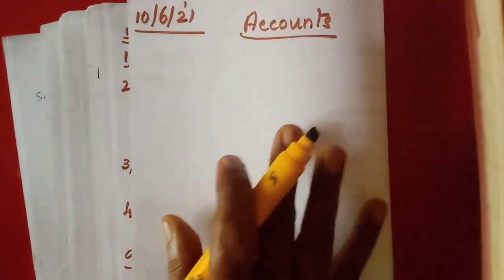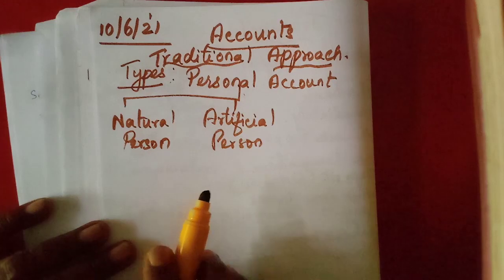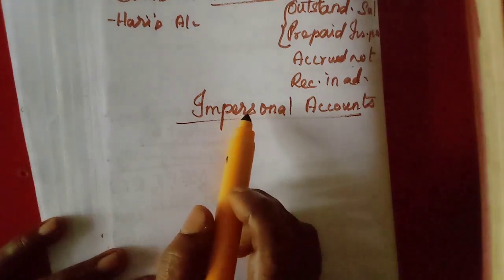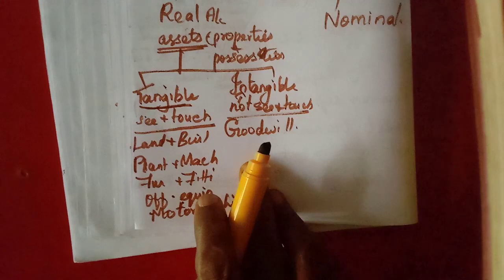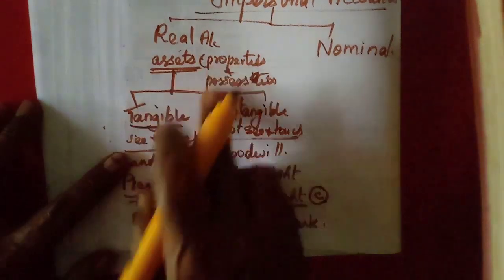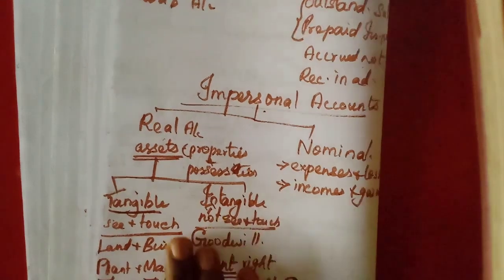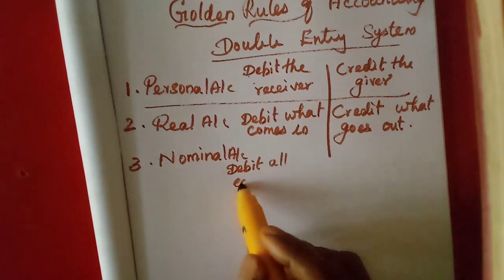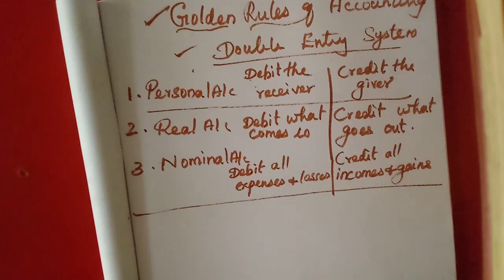Grade XI - Accountancy || Accounts || Online Class, Bethlahem Matric School